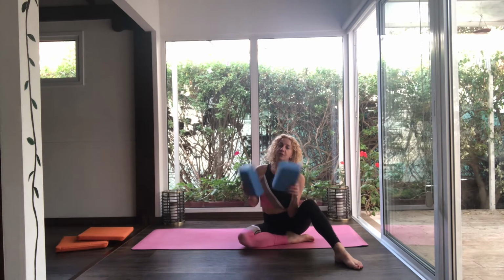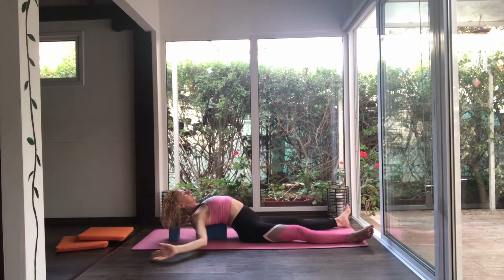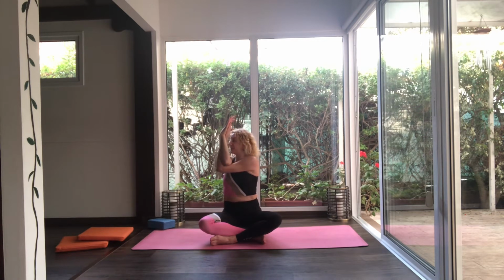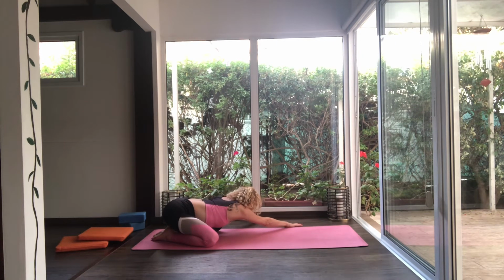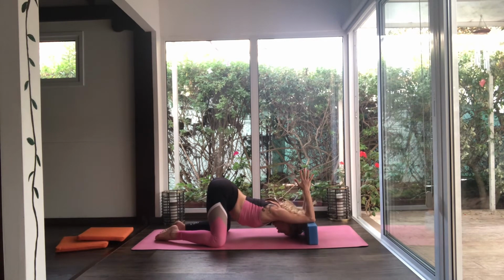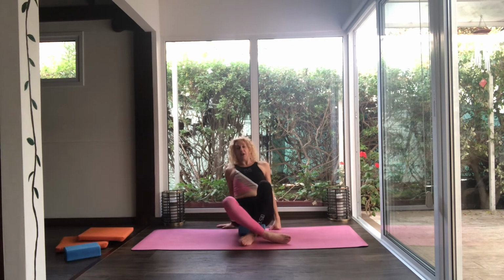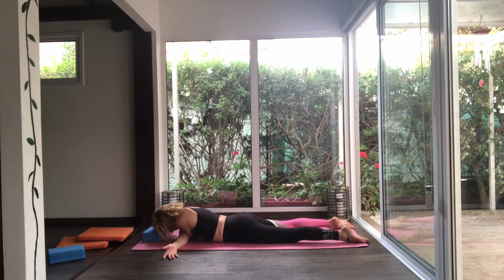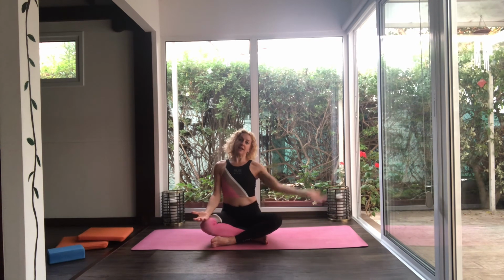Therapy routine to increase shoulder/ neck mobility.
This routine was originally a yin yoga practice,but  I shortened it so you guys can practice it two to three times a week. I suggest after work, maybe even before bedtime! It will really help in increasing shoulder mobility and decrease tension, buildup in those areas.
Taught in English and Greek
Find me-
http:// Facebook Florendia Lambrou
You can also find my book (Yoga Pose Recipe) on Amazon and leading book stores in Nicosia Cyprus.